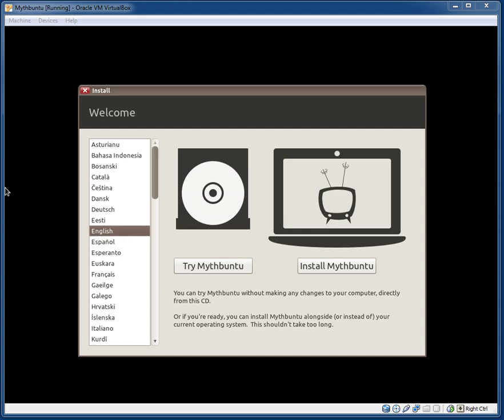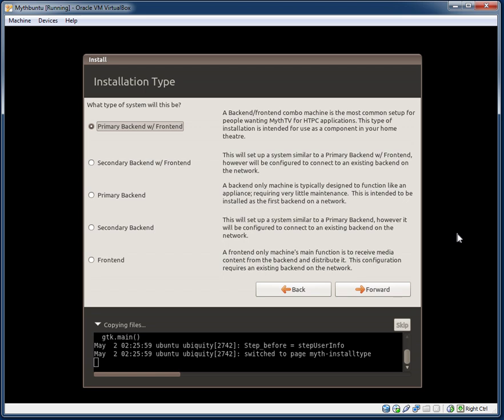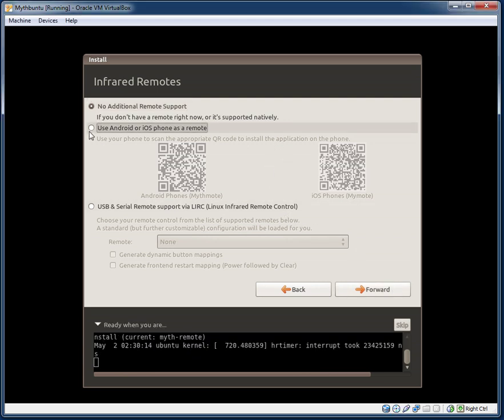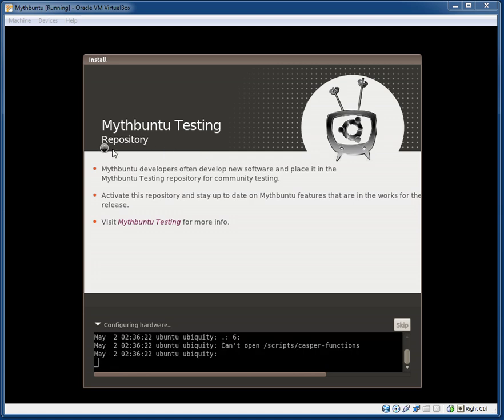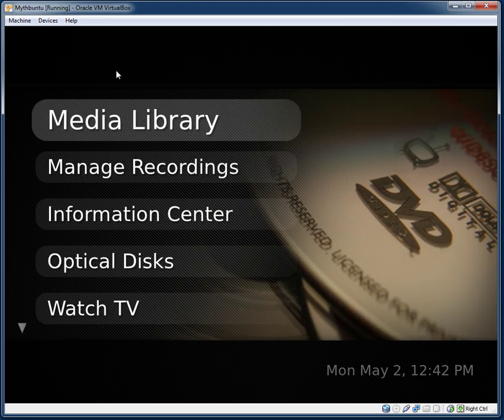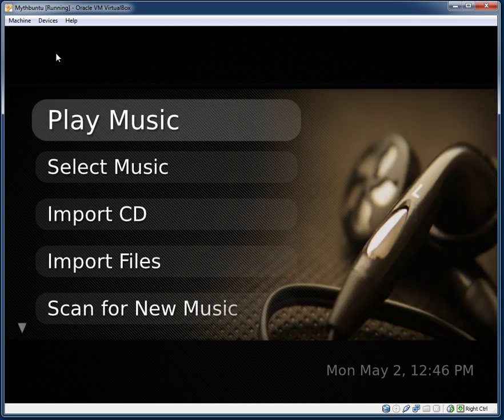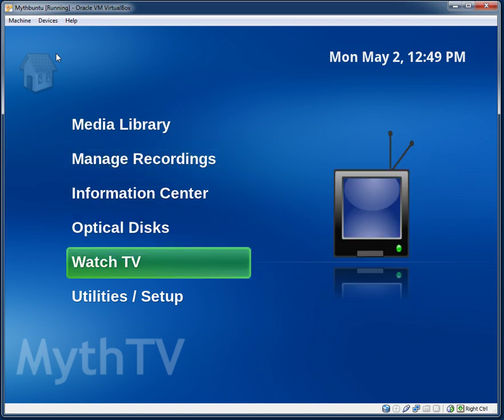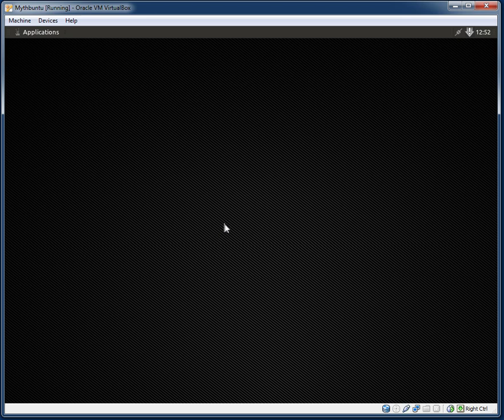Mythbuntu 11.04 - Installation and First Look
This is the first time I have looked at the Mythbuntu distribution, although I have mucked around with MythTV before.